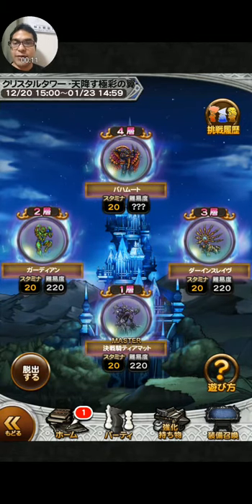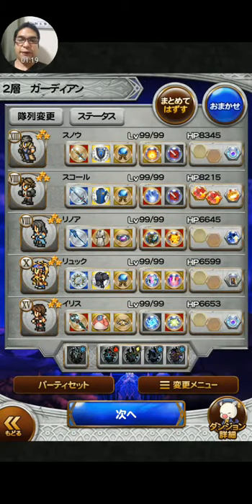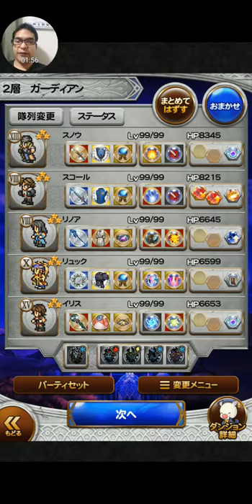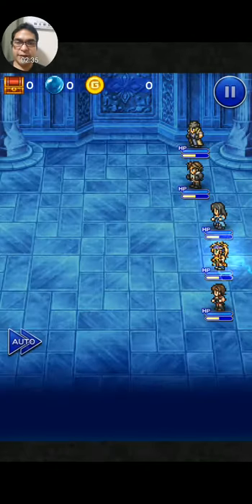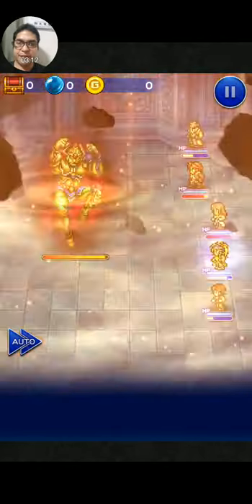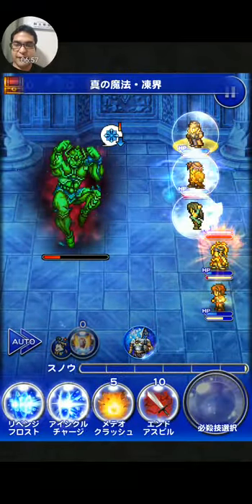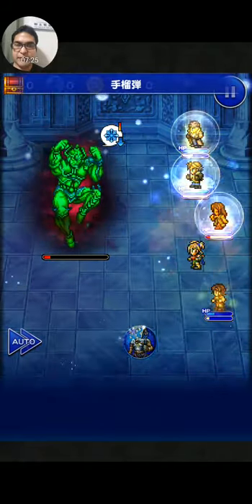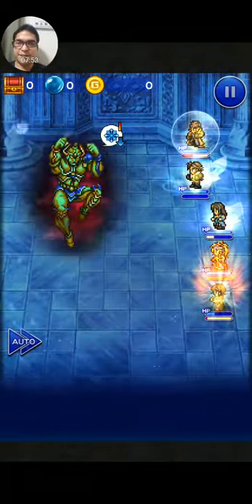[FFRK JP] Crystal Tower December - Guardian (A+) - クリスタルタワー -天降す極彩の翼- 【滅＋】ガーディアン - #569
Playthrough of Final Fantasy Record Keeper. Crystal Tower December event fight against Apocalypse + Guardian. The video shows all the Soul Breaks, Super Soul Breaks, Chain Soul Breaks, Relics, Record Spheres and Legendary Materia I used.